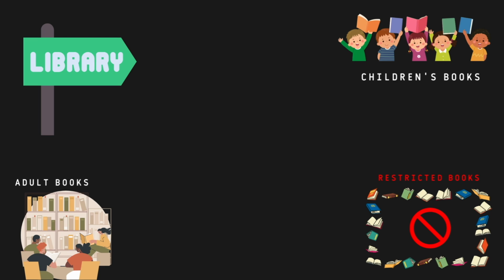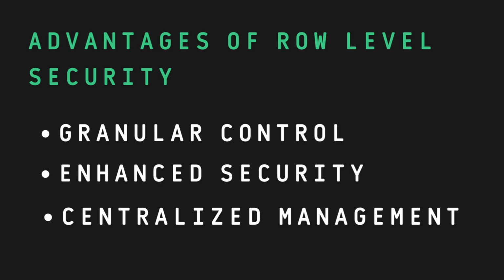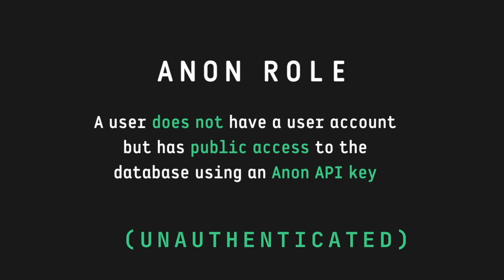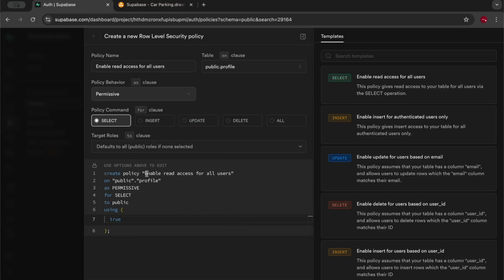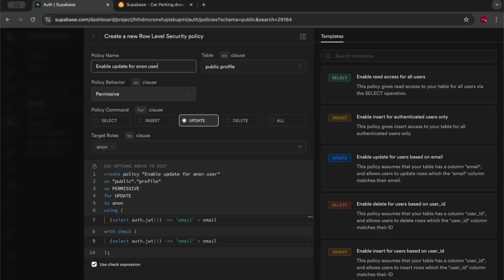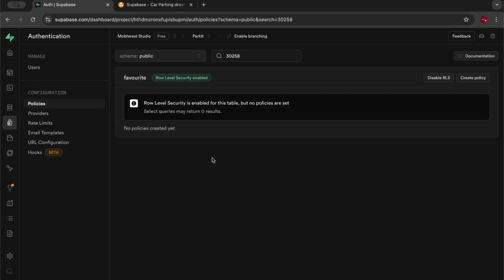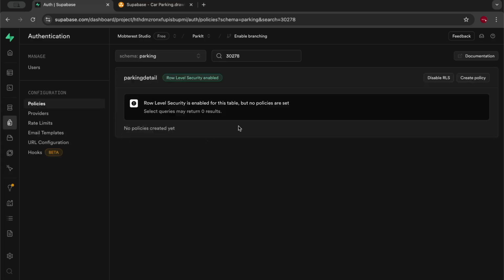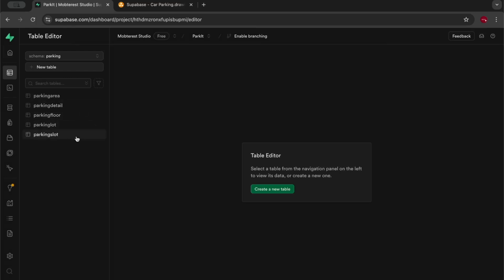The Supabase Flutter Tutorial #7 - Supabase Database [ Row Level Security ]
In this step-by-step Supabase tutorial, you'll master how to fetch and send data between your Flutter app and a Supabase PostgreSQL database using the powerful Supabase Flutter client library. Whether you're building a mobile app or need a robust backend, this guide will help you integrate Supabase effortlessly. Perfect for beginners and developers looking to enhance their Flutter projects.

⭐️ Key Features
- Supabase & PostgreSQL database handling

Supabase is a collection of developer tools, all built around Postgres database.

🔥You’ll learn how to:
✅ Create a mobile backend directly connected to your PostgreSQL Supabase database
✅ Implement SQL relational database (including learn database basics)
✅ connect to Supabase REST API backend endpoints to communicate safely with your Flutter applications
✅ implement Row Level Security